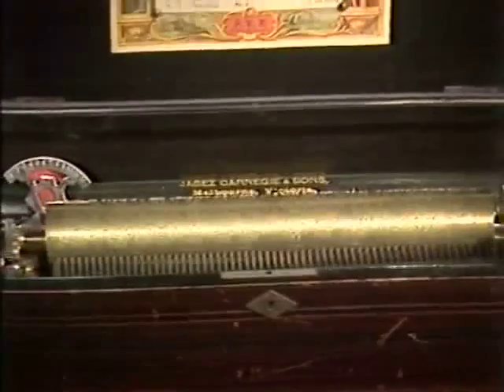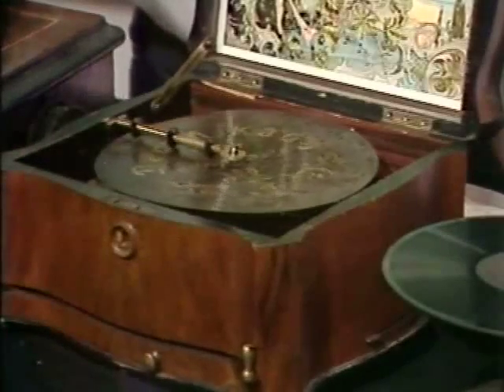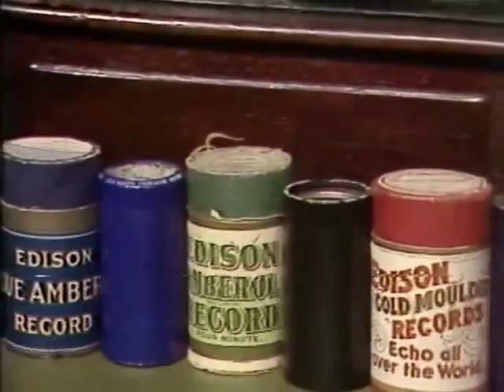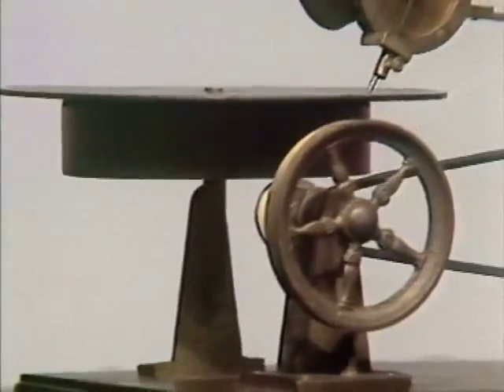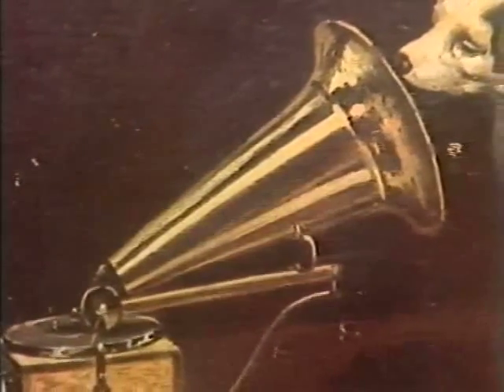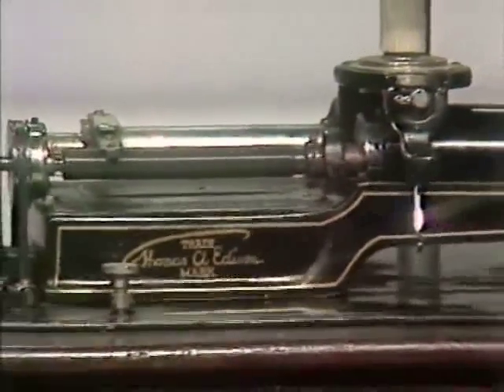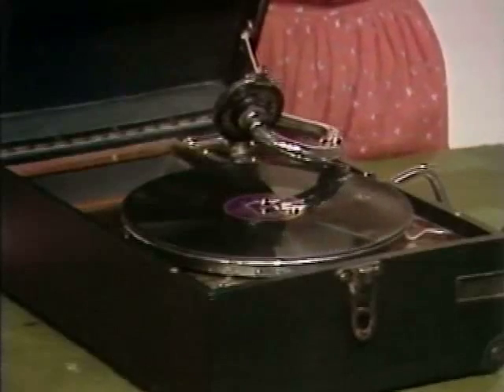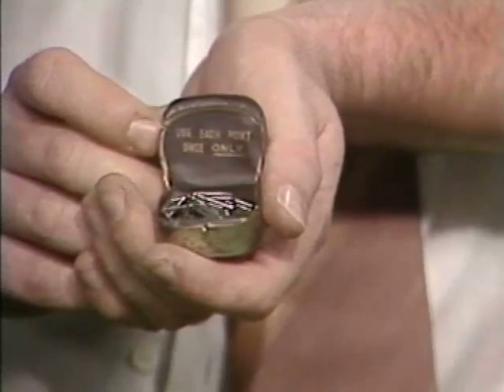Mechanical Music - WIN TV Wollongong- 'Stopwatch' excerpt circa 1979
Back in1979, WIN TV ran a top-notch weekly children's program called 'Stopwatch'. Although educational, it was 'sugar-coated' enough to maintain the interest of younger viewers; being favourable compared at the time to the similarly targeted Sydney-based program 'Simon Townsend's Wonderworld'.

'Stopwatch covered a wide variety of subjects (typically three each episode), ranging from indigenous art exhibitions to sky-diving.

Back then, I happened to be employed by WIN TV as an audio operator. One particular week the show's producer decided that he wanted to do a 'History of Mechanical Music' segment and, being aware of my interest in such matters, suggested that I might like to compose a suitable script and supply a few artefacts for same.
What? Me write a script for a television show? Wow!

That night saw me beavering away, pen in hand, until the wee small hours. Finally, after no less than a dozen drafts, both script and props were ready for videotaping the following day. The result is what you can see and hear uploaded here.

Unfortunately, 'Stopwatch' lasted only a year or so. This was due to its multi-talented producer/director, Ian Hamilton, being required to assist in setting up the newly formed SBS TV service in Sydney.

Unfortunately, at least to my knowledge, no complete copies of Stopwatch have survived (please let me know if otherwise). However one night, before locking up the station after completing the late-late shift, I sneakily copied my scripted segment of Stopwatch program onto a U-Matic (pre-VHS) videotape.

That original U-Matic transfer has long since disintegrated, but luckily before this occurred I had transferred its contents to a VHS cassette that I only just recently rediscovered amongst a box of junk in my shed.

So, after a fair bit of digital restoration, to both image and sound (ain't 21st century technology great?), I decided that, nearly 40-years on, someone might still find this introduction to vintage mechanical music machines of interest.